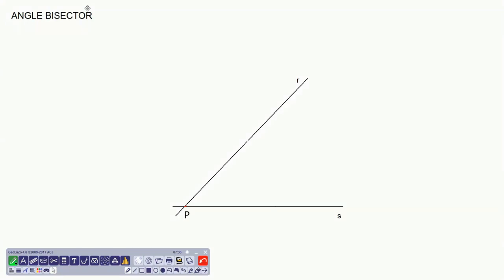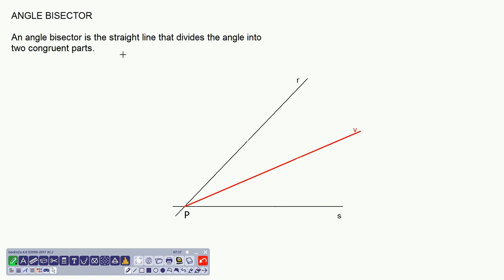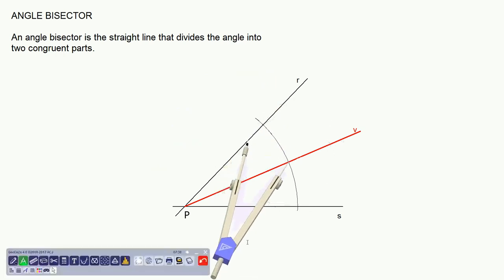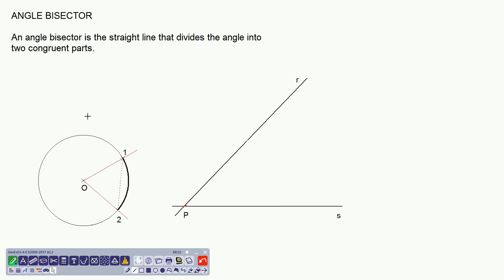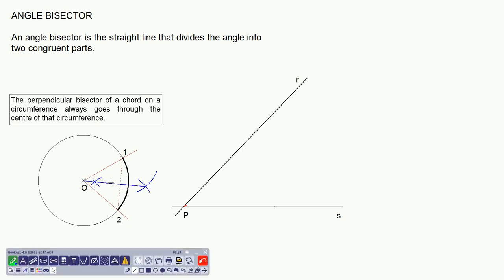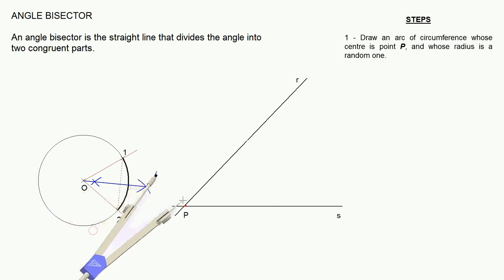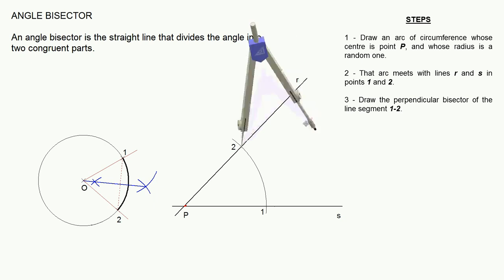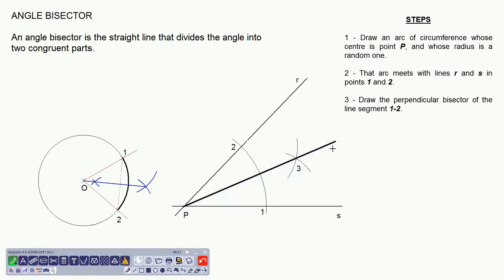Angle Bisector 01 - Definition and Drawing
In this video you can see:
- What an angle bisector is.
- The easiest way to draw it.